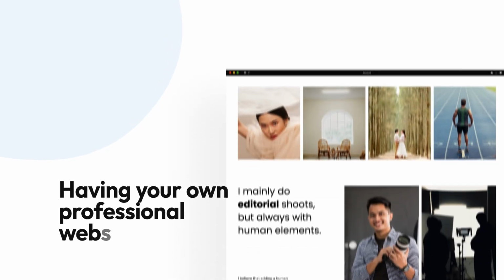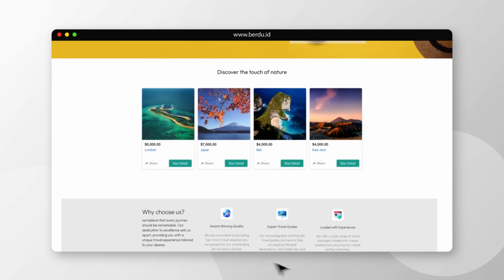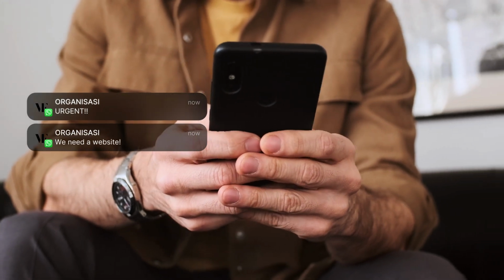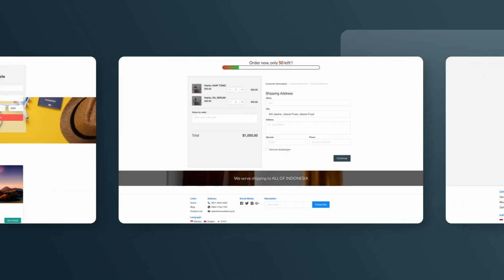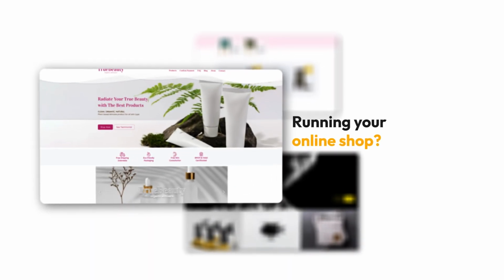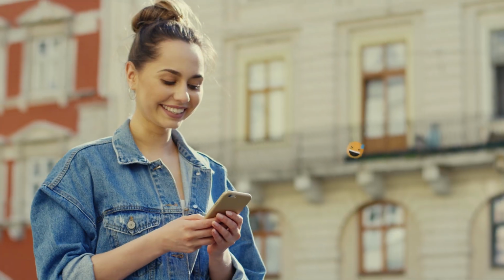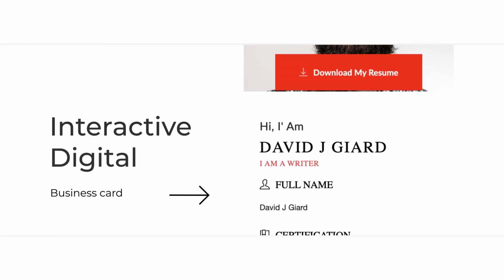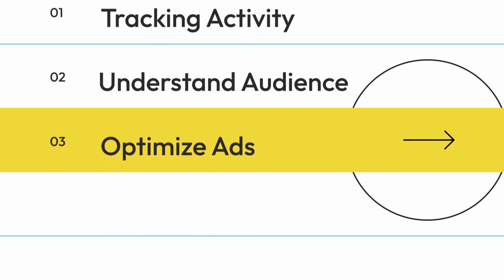Building a Website for All Your Needs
Building a website for all purposes you might be able to think of, without requiring any coding skills. To drag and drop is all you need to do. - Berdu.id